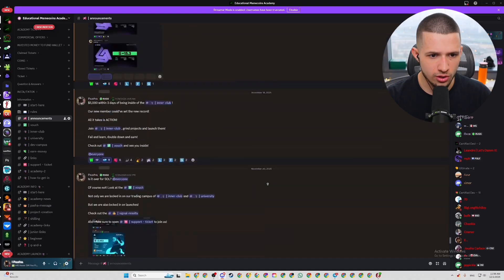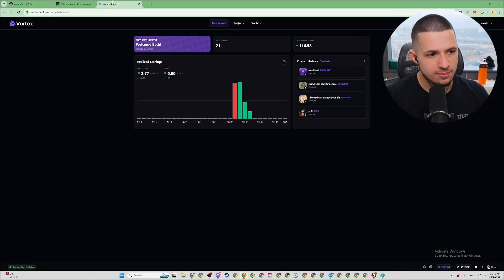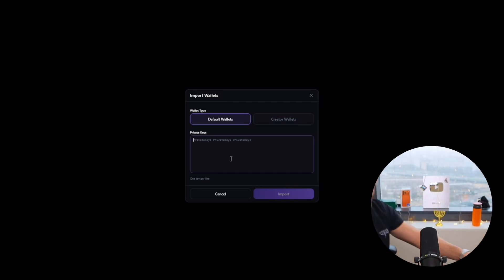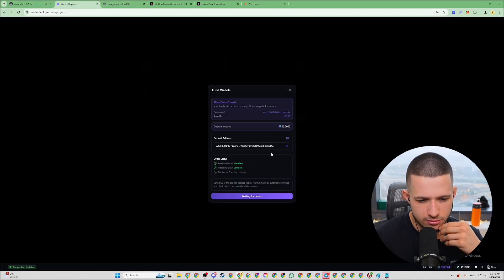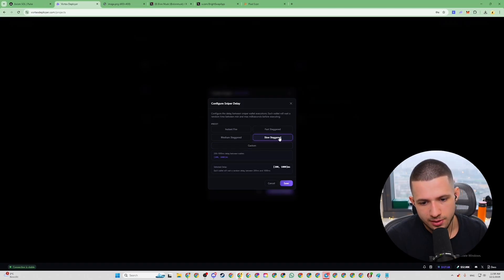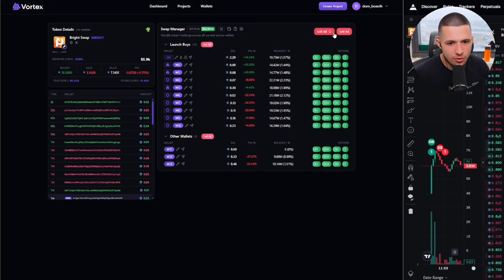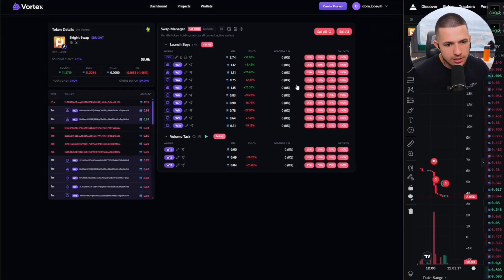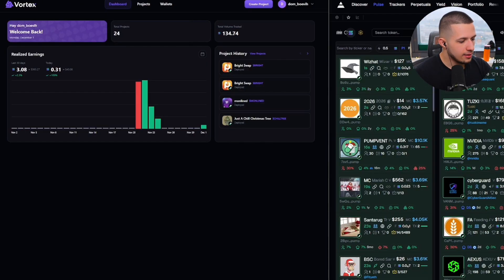How To Dev Memecoins On Pump Fun (COMPLETE GUIDE)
My educational Discord is on my channel!

This video is for beginners and for people who has experience in crypto or memecoins world.

Axiom - @paveldev

My Instagram and Twitter: @pavelthedev